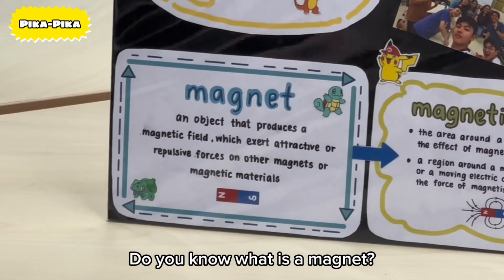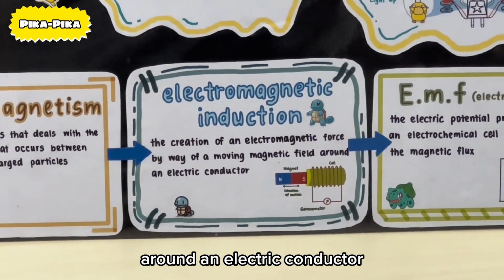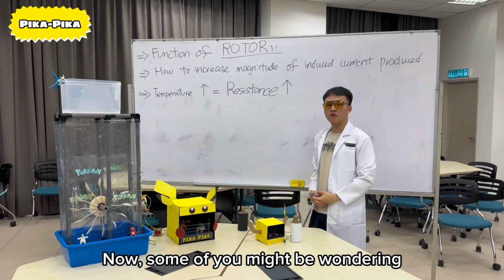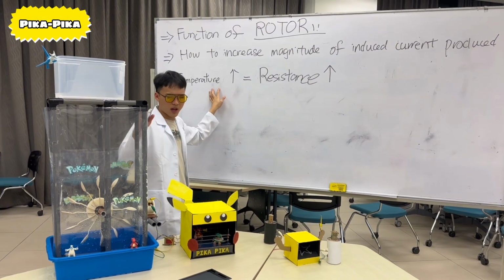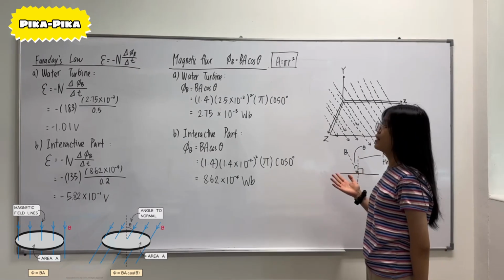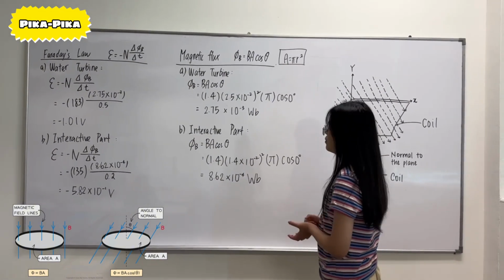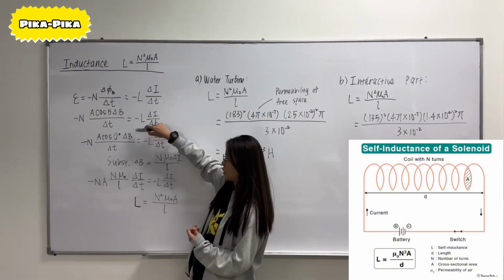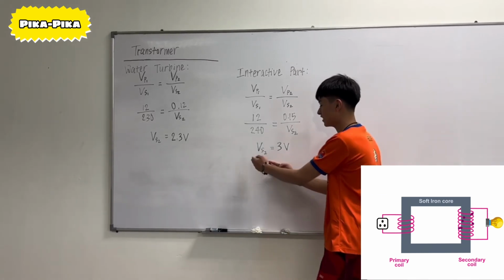DIY Magnetic generator | Electromagnetism | Solenoid | Curtin University Malaysia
Description:
Kahoot link

DIY Magnetic Generator using the concept of electromagnetism (solenoid) and hydroelectric to produce induced current

Curtin University Malaysia
Foundation Physics 2 Final Project

Contributors @ig:
1. Andrew Ngieng @andrew_billionaire_
2. Chong Hao @haoo527
3. Crystal Cheow @crystal_0532
4. Dion Vun @dionnggg
5. Evelyn Kiu @evelynkiu_0218
6. Eylin Chia @eylinchia
7. Melanie Khor @melanie_kyy
8. Wang Yan Rui @_yan_rui_
9. Yeo Jun Fong @junfonggg_01